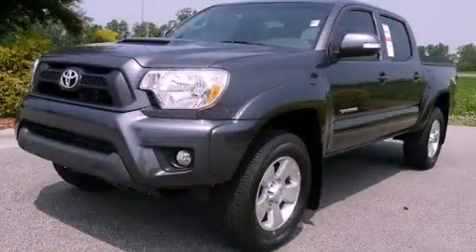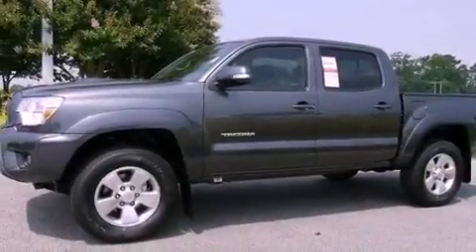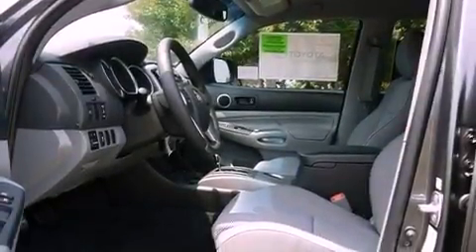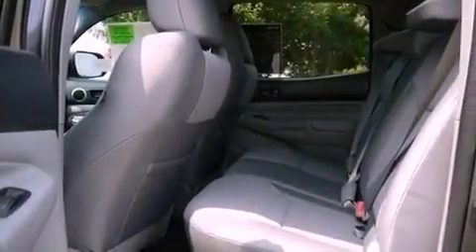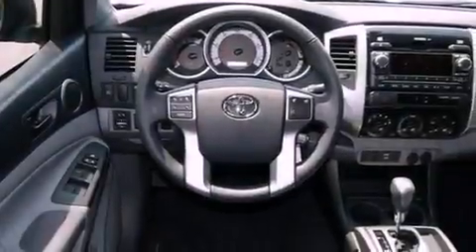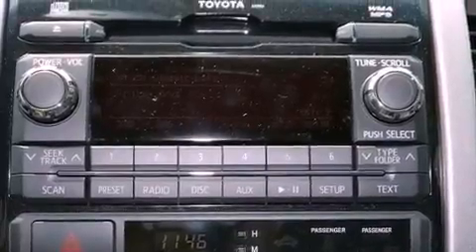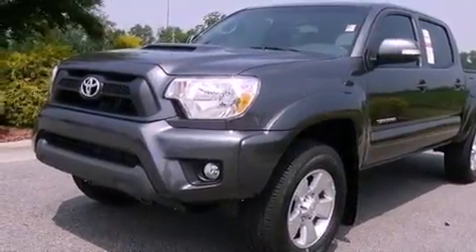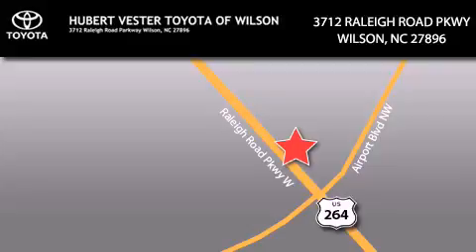2012 Toyota Tacoma Greenville NC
Year : 2012
 Make : Toyota
 Model : Tacoma
 Engine : Gas V6 4.0L/241
 Trans . : Automatic
 Exterior : Magnetic Gray Metallic
 Miles : 1
 Interior : Graphite

 2012 Toyota Tacoma Wilson NC